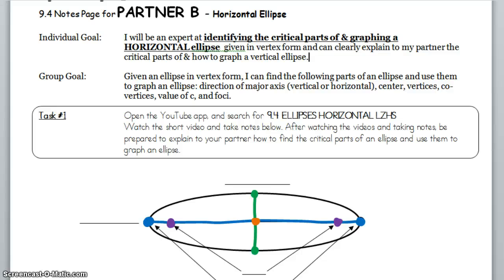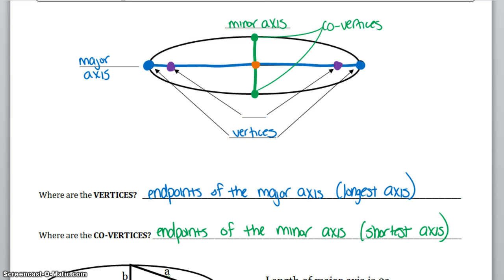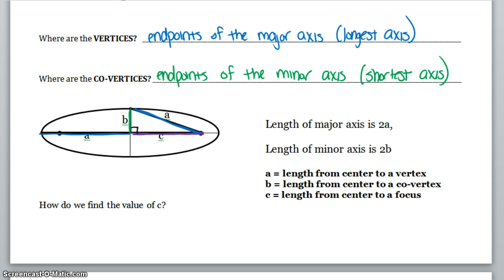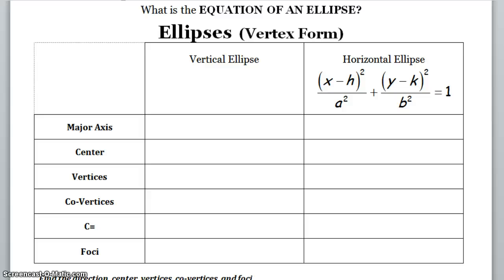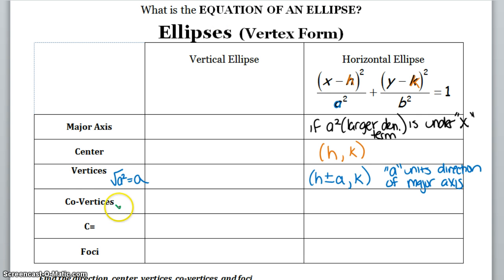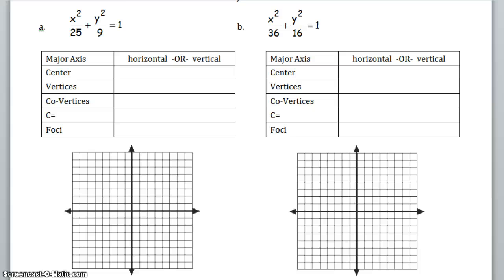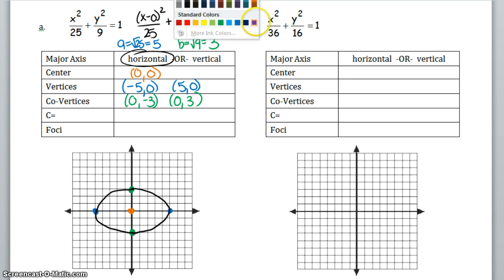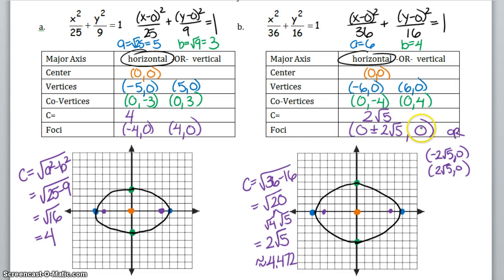9.4 Ellipses Horizontal LZHS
9.4 Ellipses Horizontal LZHS